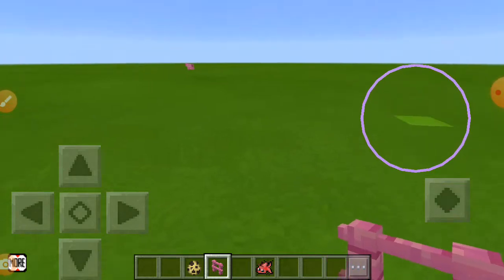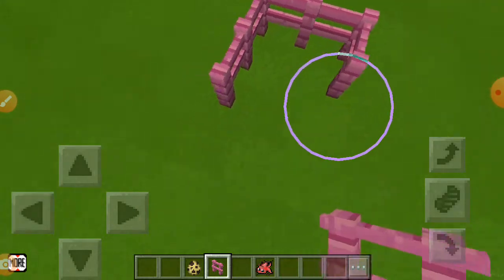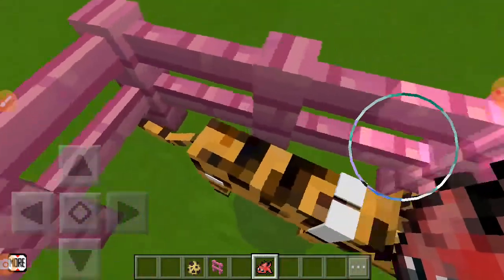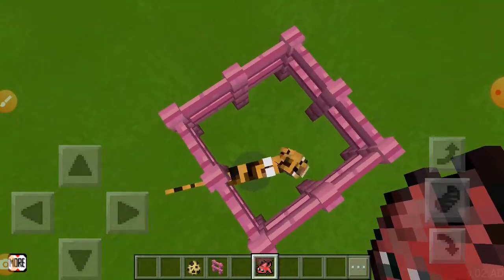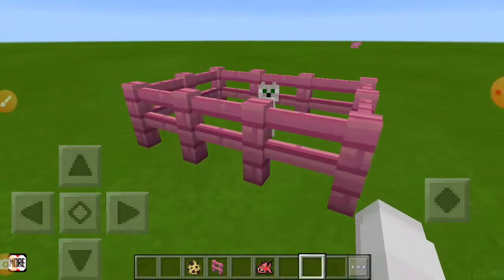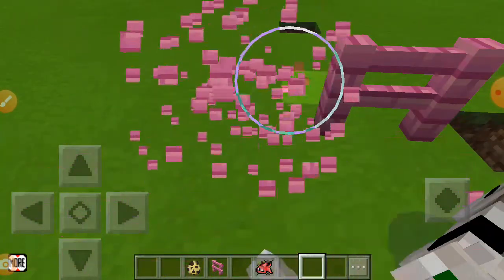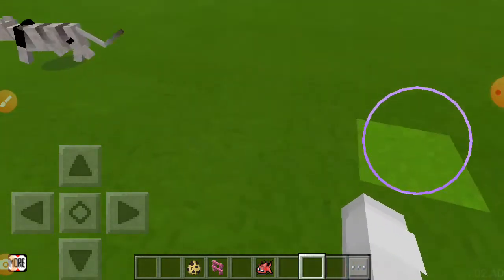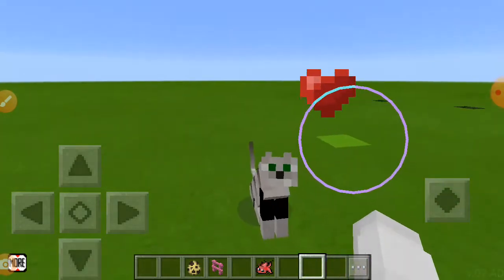how to tame a cat in minecraft & kawaii world